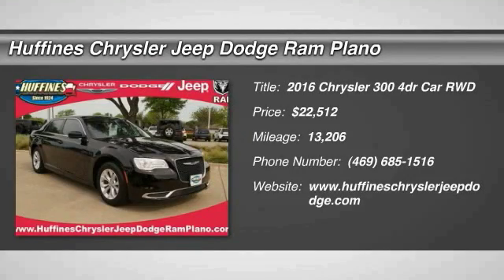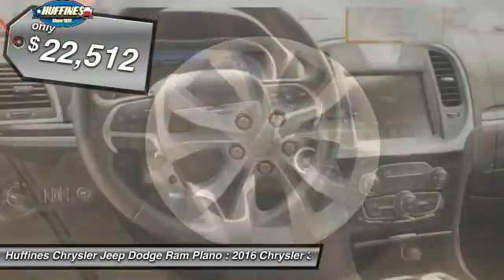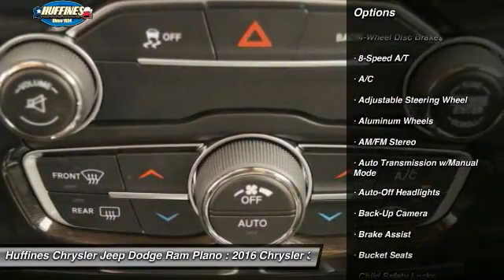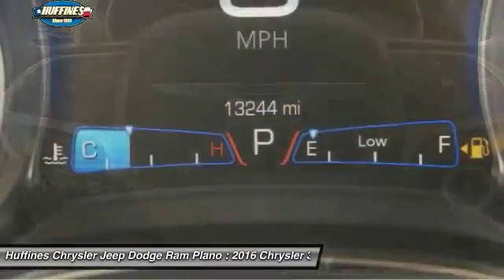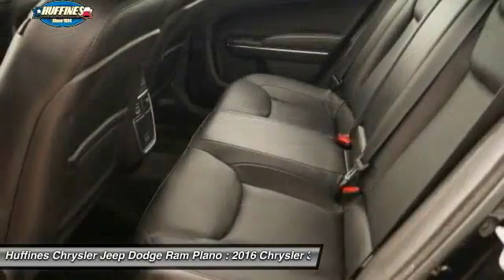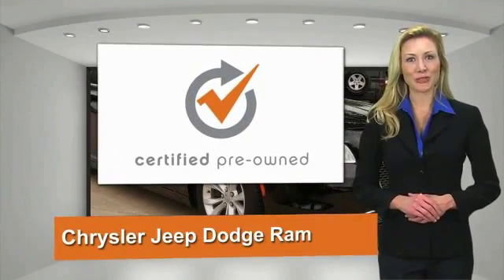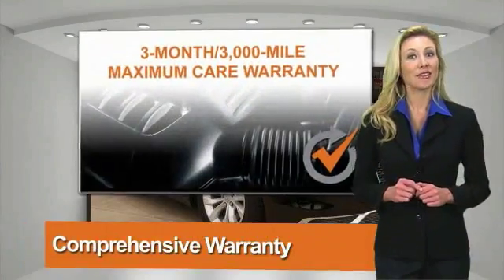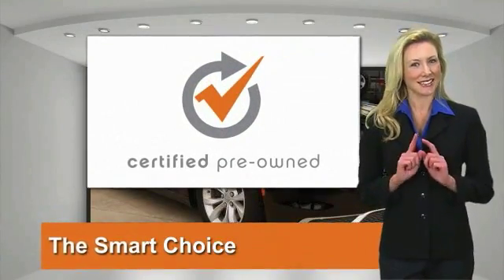2016 Chrysler 300 Plano, Frisco, Allen, Mckinney TX D6659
2016 Chrysler 300 4dr Sdn Limited RWD

FUEL EFFICIENT 31 MPG Hwy/19 MPG City! CARFAX 1-Owner, Excellent Condition, Chrysler Certified, LOW MILES - 13,206! Heated Leather Seats, Sunroof, Satellite Radio, iPod/MP3 Input, Dual Zone A/C, Keyless Start, Back-Up Camera CLICK ME! SHOP WITH CONFIDENCE: 7-Year/100,000-Mile Powertrain warranty, 3-Month/3,000-Mile Maximum Care Warranty, Rigorous 125-Point Inspection and Reconditioning, 24-Hour Roadside Assistance, 24-Hour Towing, Carfax Vehicle History Report, Rental car Allowance, Lifetime Certified Warranty Upgrades Available, Introductory 3-month subscription to SiriusXM Satellite Radio KEY FEATURES INCLUDE: Leather Seats, Heated Driver Seat, Back-Up Camera, Satellite Radio, iPod/MP3 Input, Onboard Communications System, Aluminum Wheels, Keyless Start, Dual Zone A/C, Heated Seats, Heated Leather Seats MP3 Player, Remote Trunk Release, Keyless Entry, Steering Wheel Controls, Child Safety Locks. OPTION PACKAGES: DUAL-PANE PANORAMIC SUNROOF, QUICK ORDER PACKAGE 22F Engine: 3.6L V6 24V VVT, Transmission: 8-Speed Automatic 845RE, TRANSMISSION: 8-SPEED AUTOMATIC 845RE (STD), ENGINE: 3.6L V6 24V VVT (STD). Chrysler Limited with Gloss Black exterior and Black interior features a V6 Cylinder Engine with 292 HP at 6350 RPM*. EXPERTS CONCLUDE: Great Gas Mileage: 31 MPG Hwy. ABOUT US: If you don't know used cars, you should know your used car dealer. At Huffines we believe the vehicle buying process should be hassle free. We are willing to answer every question you might have during your search for the perfect vehicle. Conveniently located near Dallas, McKinney, and Lewisville. Huffines has been satisfying customers & forming lifetime friendships in the Greater Dallas area since 1924. Horsepower calculations based on trim engine configuration. Fuel economy calculations based on original manufacturer data for trim engine configuration. Please confirm the accuracy of the included equipment by calling us prior to purchase.